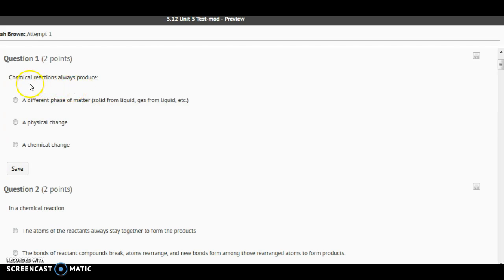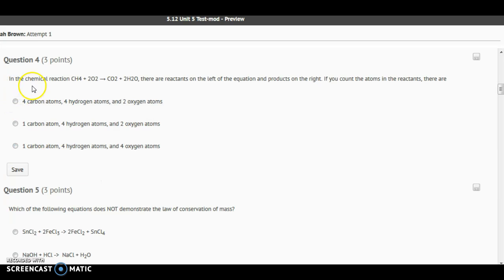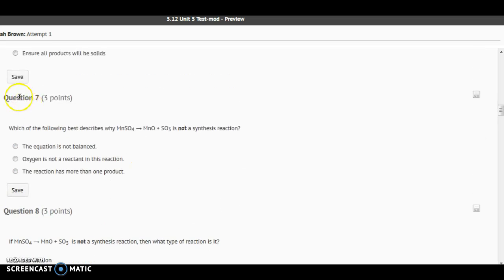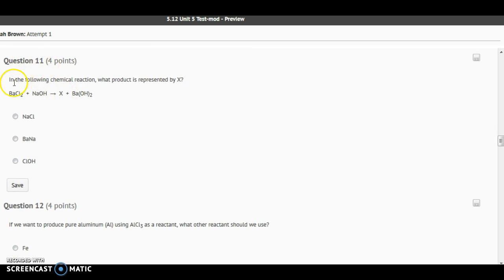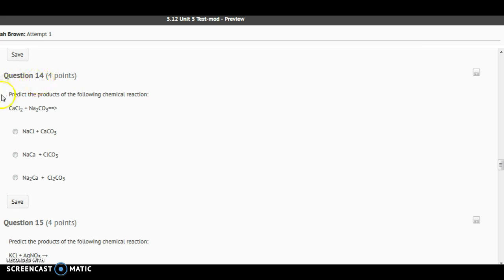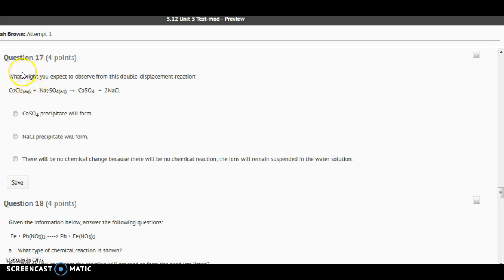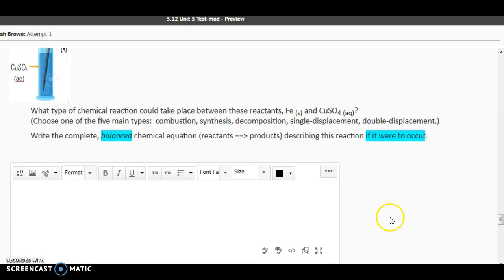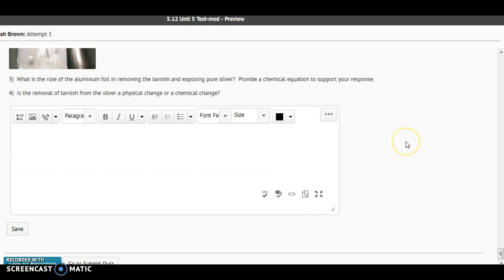Unit 5 mod test read aloud